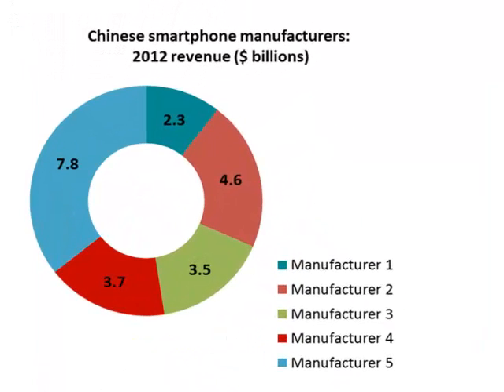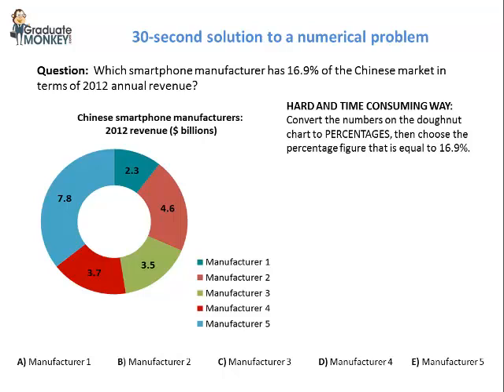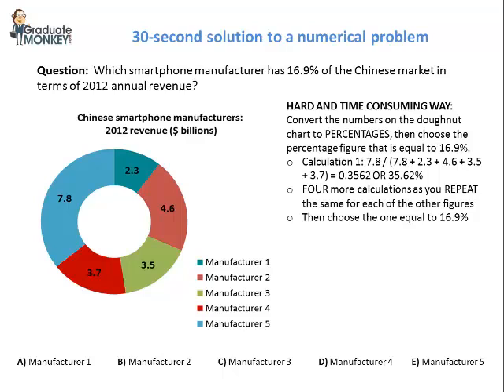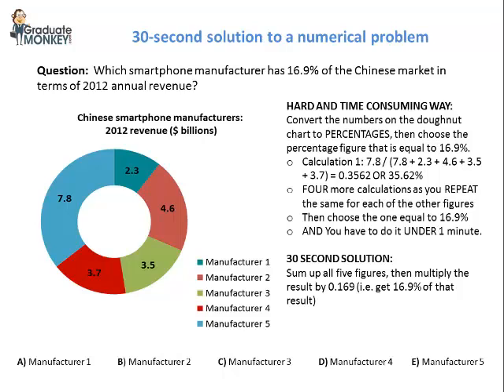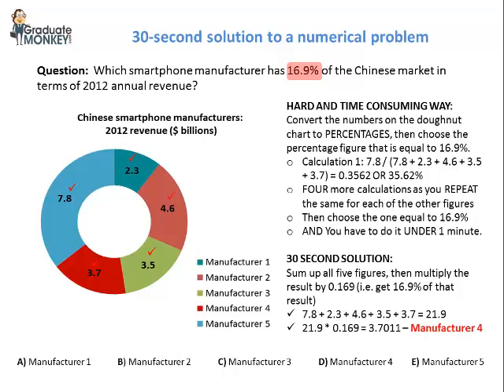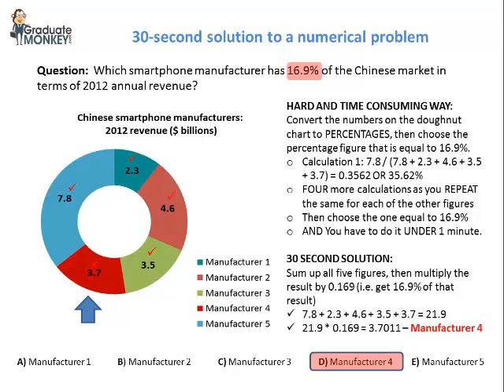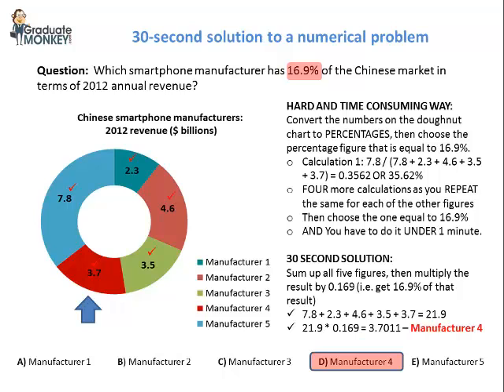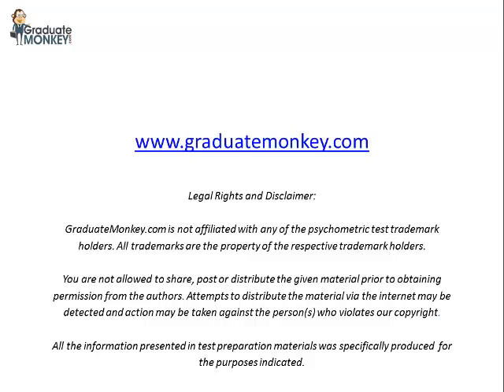30 sec solution to a 1 min pie chart numerical problem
This is a GraduateMonkey numerical reasoning aptutorial.
In this episode, we will show you how to solve a pie chart numerical reasoning problem under 30 seconds.